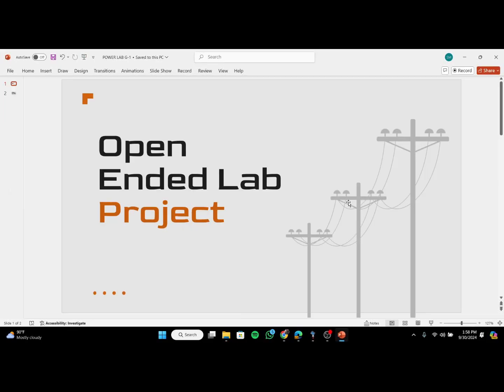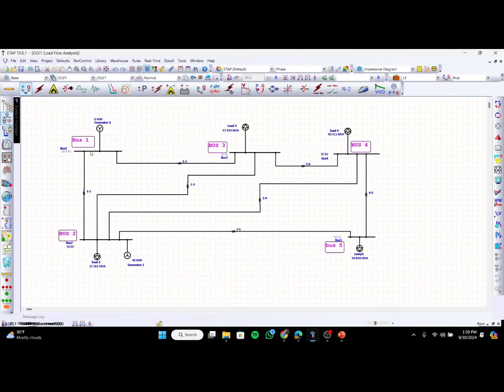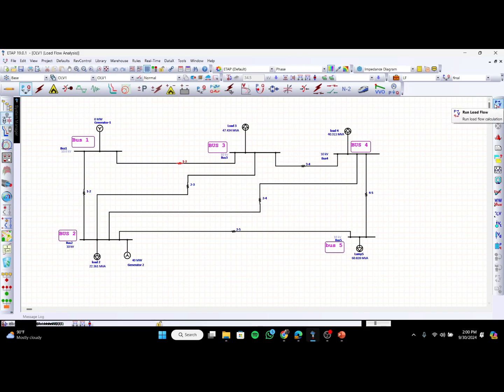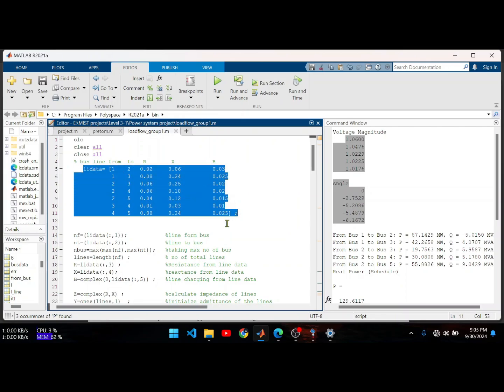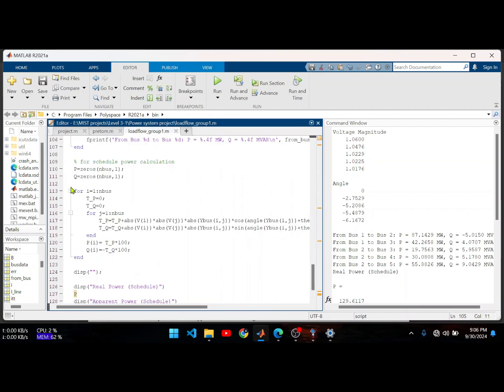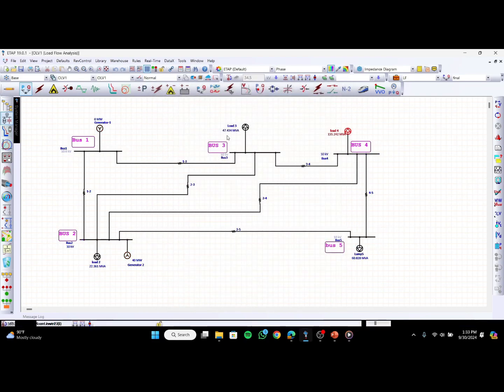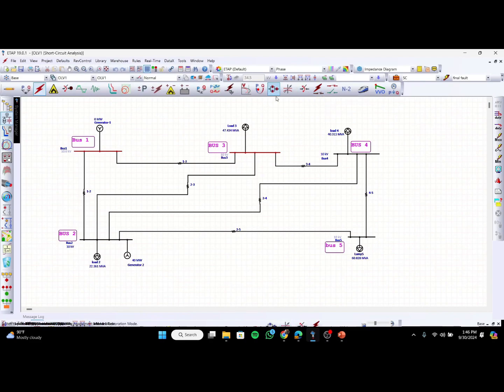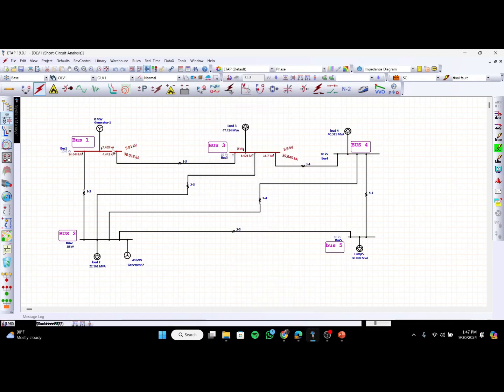EECE 306 || Power System analysis using Etap and Matlab